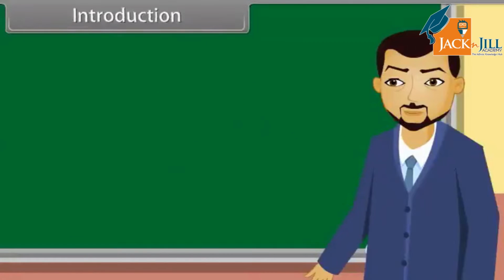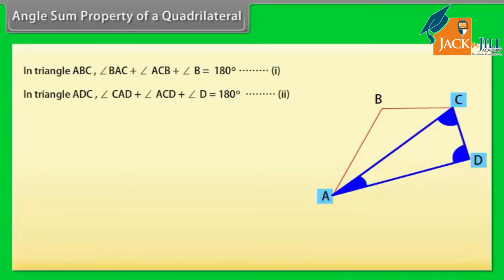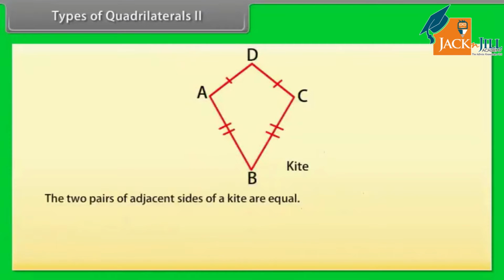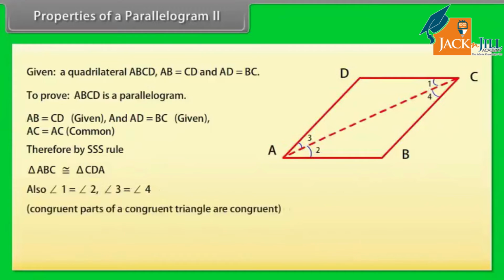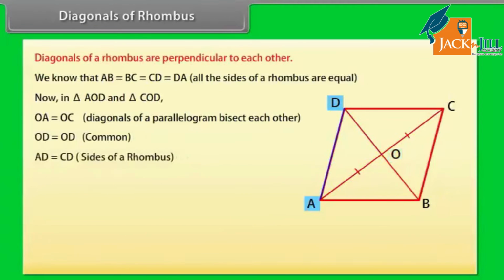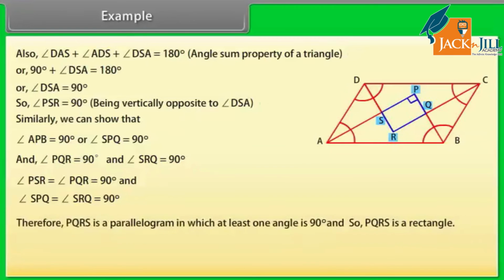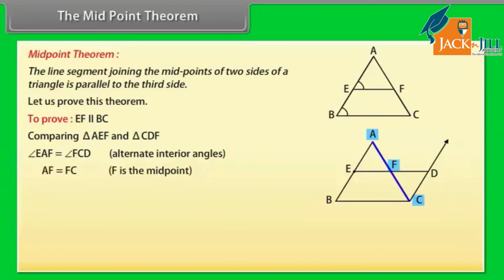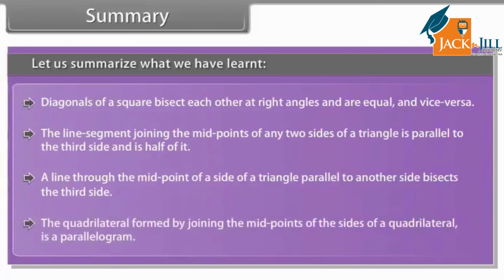QUADRILATERALS || MATHEMETICS || CLASS 9 || ANIMATED VIDEO